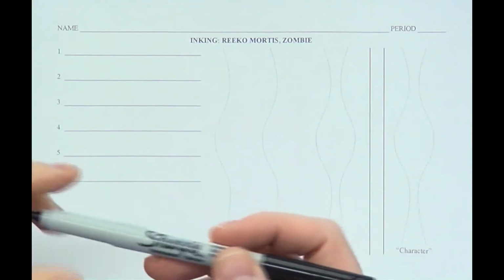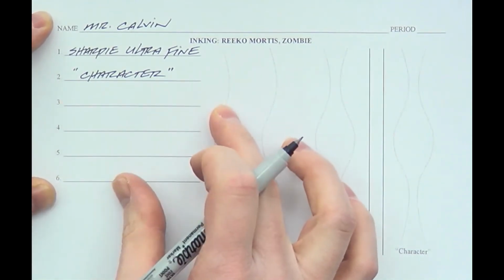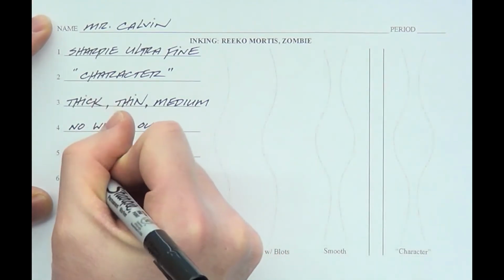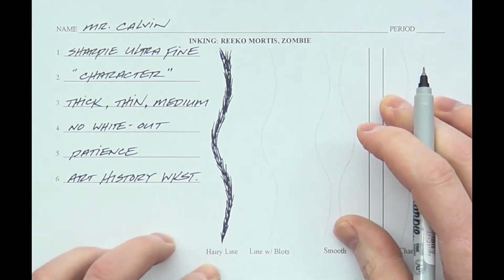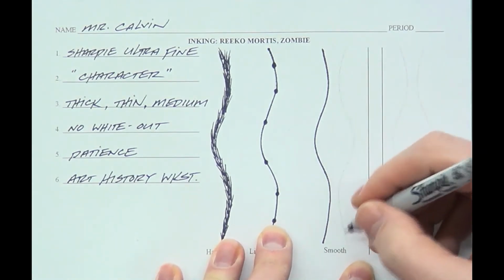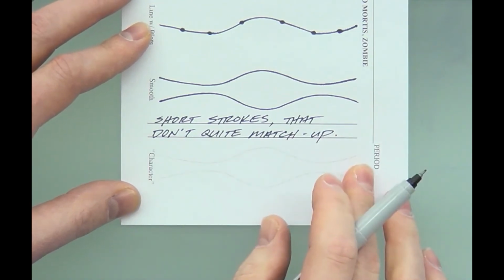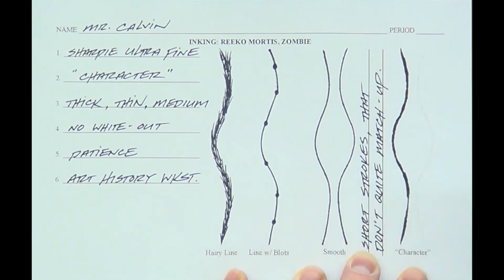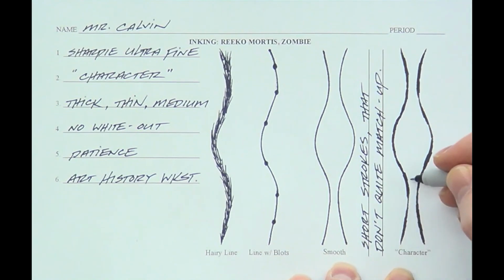How to Ink Reeko Mortis, Zombie